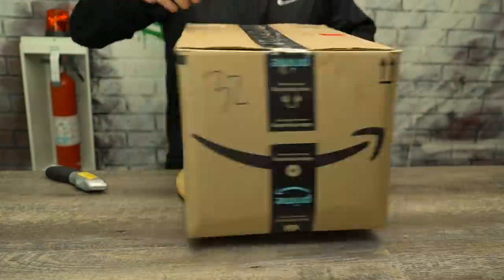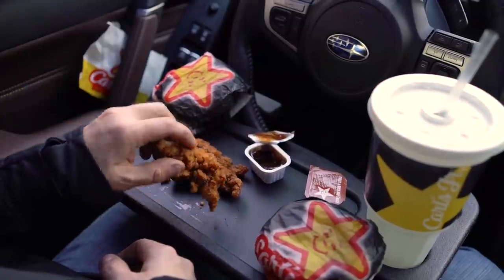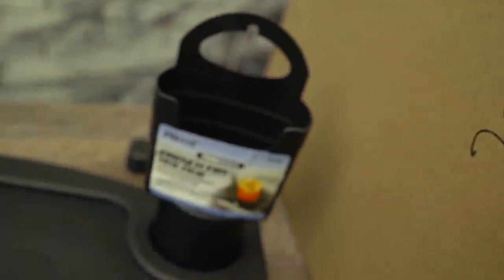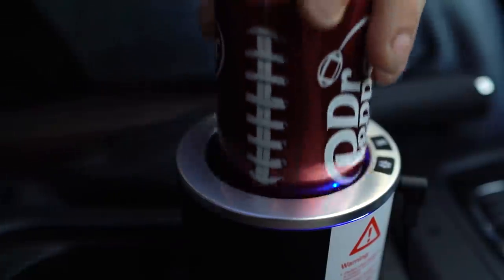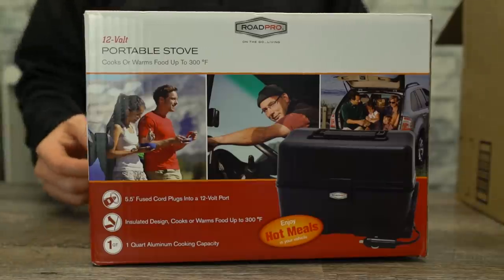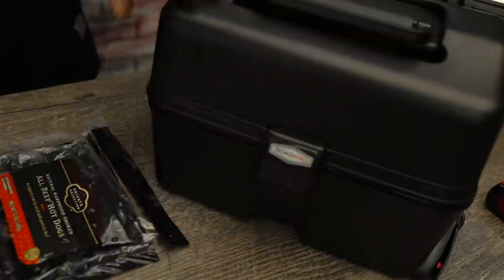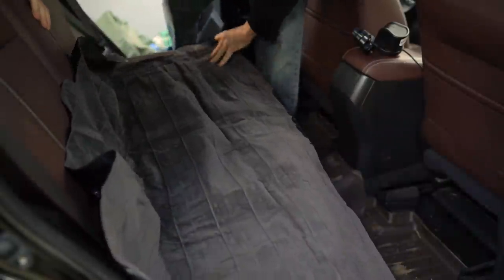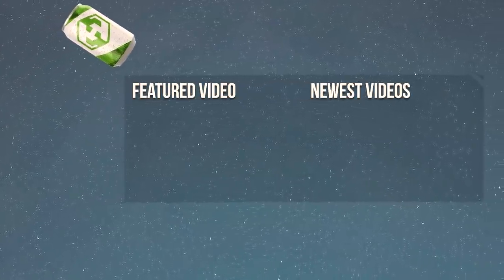As Seen Online - Funny Fast Food Car Products TESTED!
We put these ridiculous fast food car products to the test. Are they useful or just a joke? Join us on our journey of discovery!
--More As Seen On TV TESTED--

• Cup Cooler
• Backseat Bed
• Fry Holder
• Steering Wheel Tray
• Car Stove